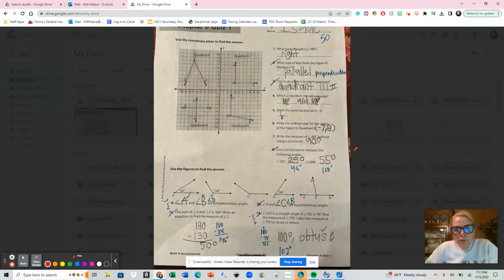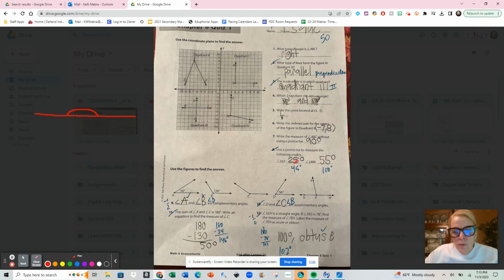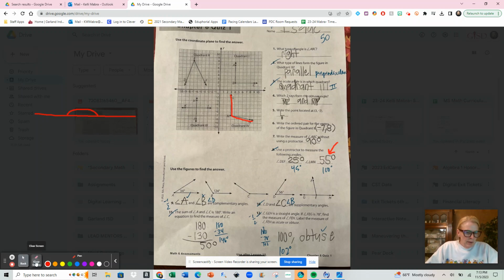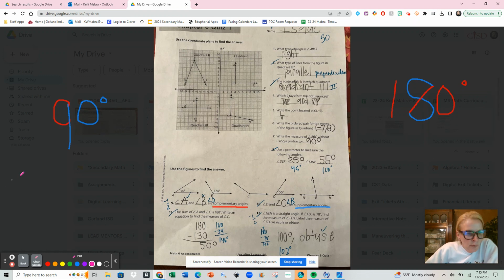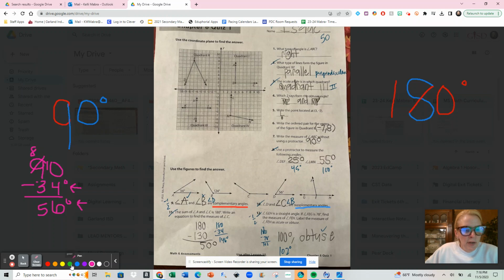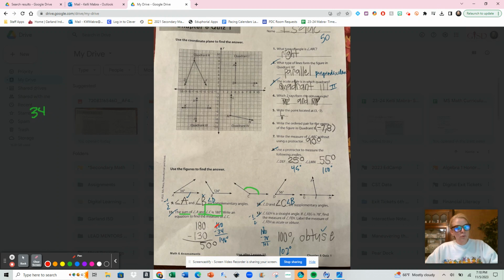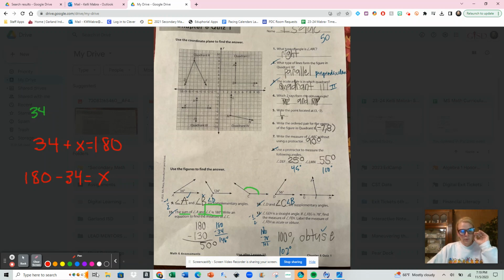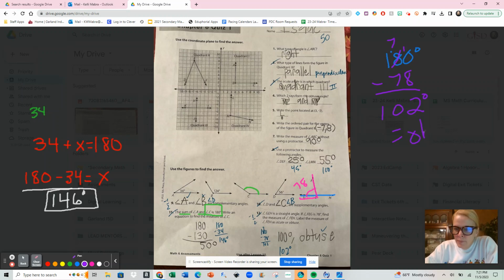Geometry Quiz - IH